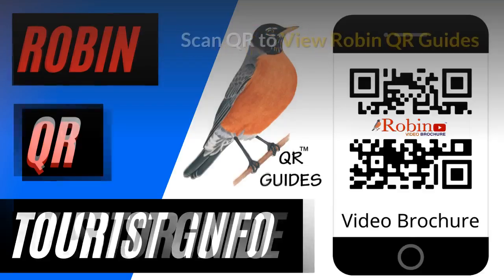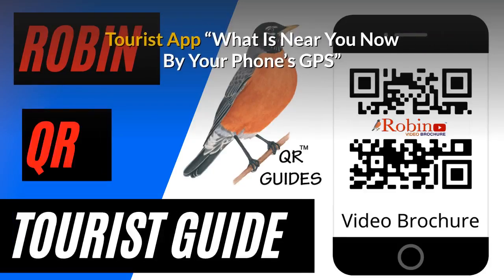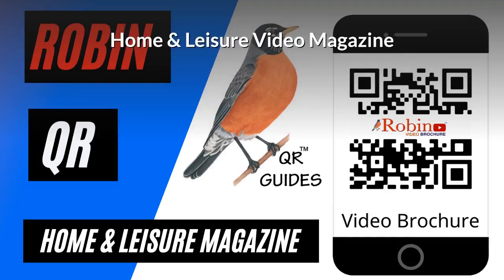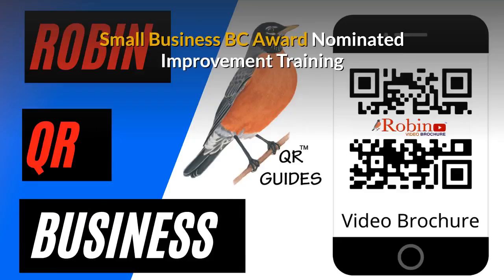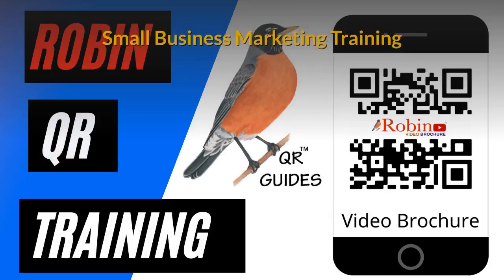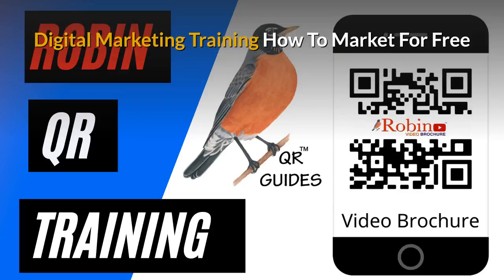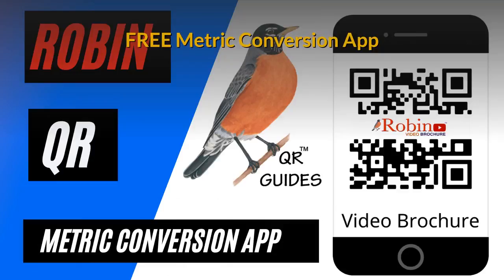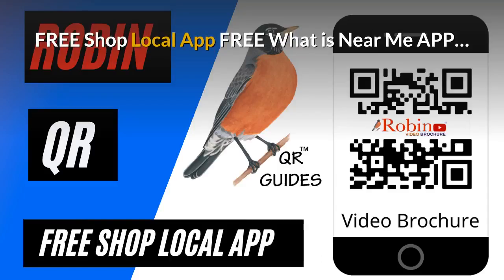Sidney Robin QR Guides Small Business BC Award Nominated Improvement Training